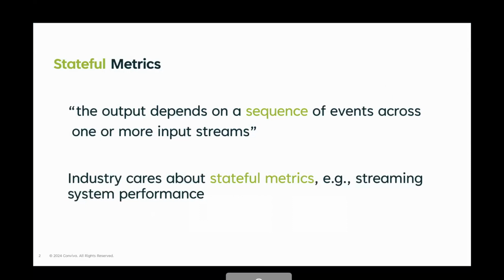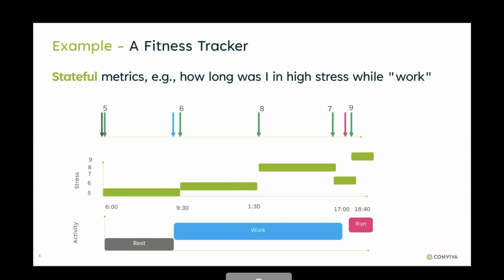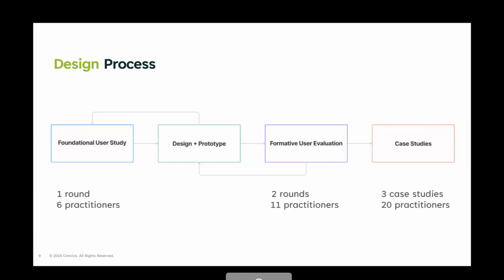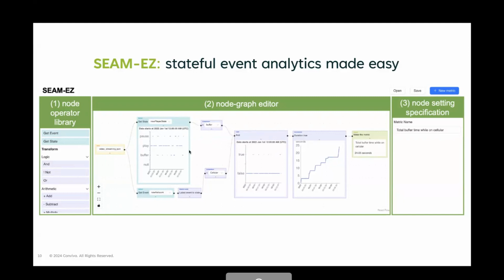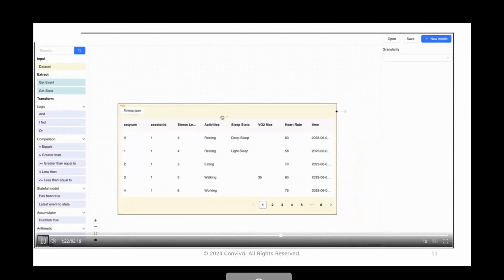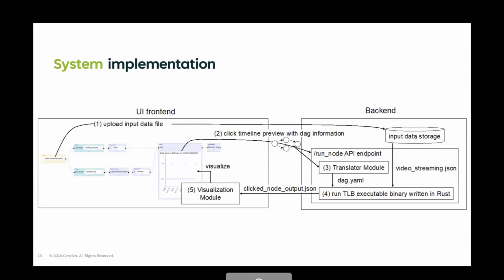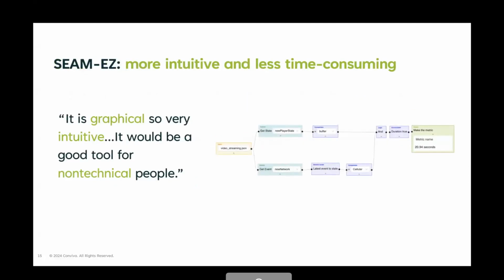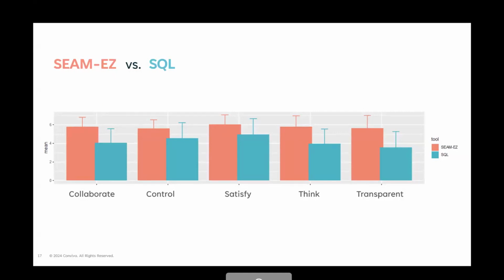SEAM-EZ: Simplifying Stateful Analytics through Visual Programming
Zhengyan Yu, Hun Namkung, Jiang Guo, Henry Milner, Joel Goldfoot, Yang Wang, Vyas Sekar

Session: Working with Data B

Across many domains (e.g., media/entertainment, mobile apps, finance, IoT, cybersecurity), there is a growing need for stateful analytics over streams of events to meet key business outcomes. Stateful analytics over event streams entails carefully modeling the sequence, timing, and contextual correlations of events to dynamic attributes. Unfortunately, existing frameworks and languages (e.g., SQL, Flink, Spark) entail significant code complexity and expert effort to express such stateful analytics because of their dynamic and stateful nature. Our overarching goal is to simplify and democratize stateful analytics. Through an iterative design and evaluation process including a foundational user study and two rounds of formative evaluations with 15 industry practitioners, we created SEAM-EZ, a no-code visual programming platform for quickly creating and validating stateful metrics. SEAM-EZ features a node-graph editor, interactive tooltips, embedded data views, and auto-suggestion features to facilitate the creation and validation of stateful analytics. We then conducted three real-world case studies of SEAM-EZ with 20 additional practitioners. Our results suggest that practitioners who previously could not or had to spend significant effort to create stateful metrics using traditional tools such as SQL or Spark can now easily and quickly create and validate such metrics using SEAM-EZ.